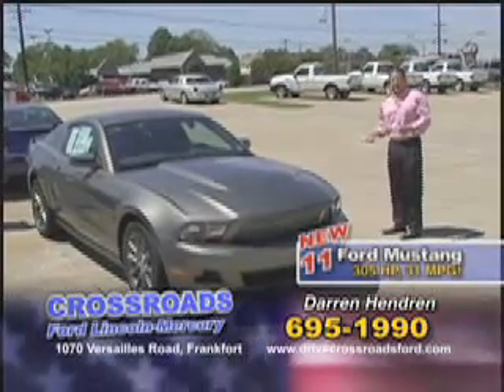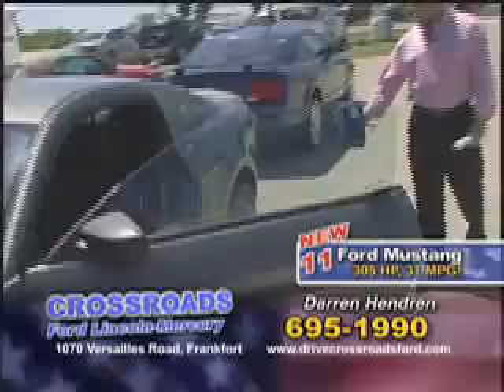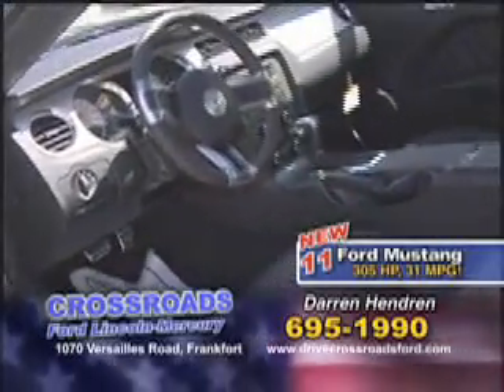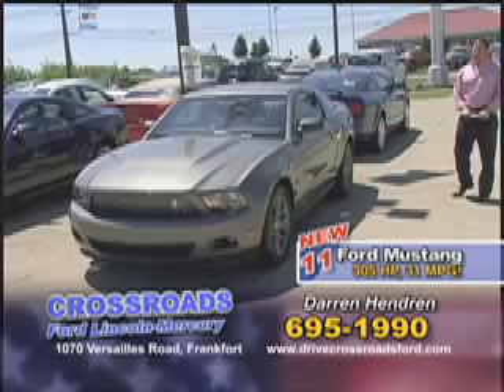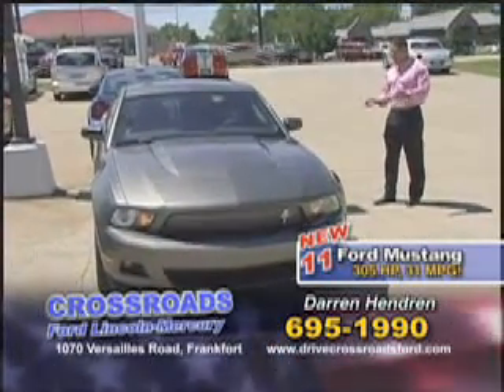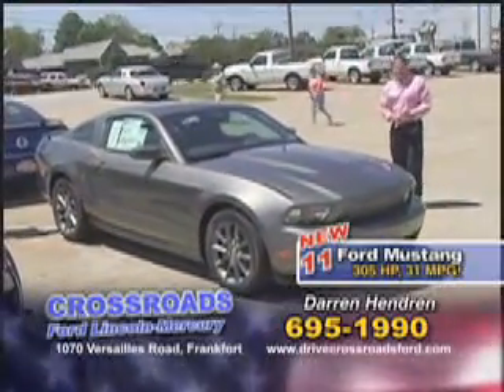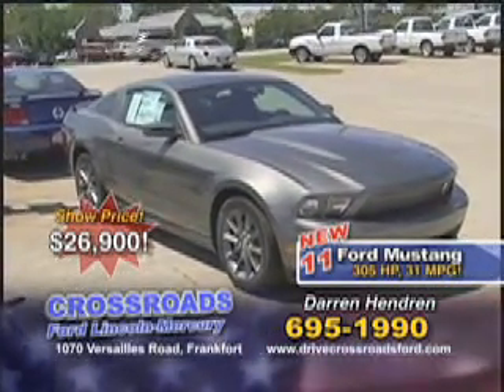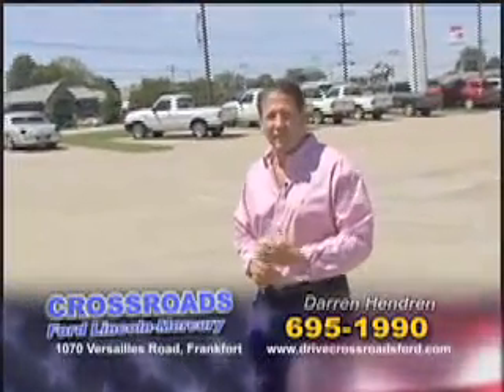2011 Ford Mustang Frankfort KY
Crossroads Ford Lincoln Mercury

2011 Ford Mustang V6 Premium
Engine: 3.7L V6
Trans: Automatic 6-Speed
Color: Sterling Gray Metallic